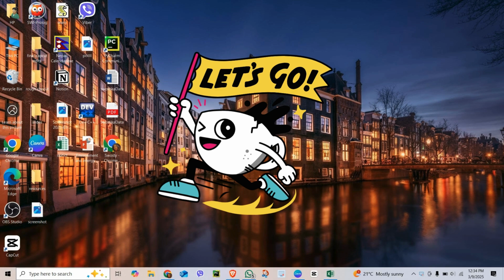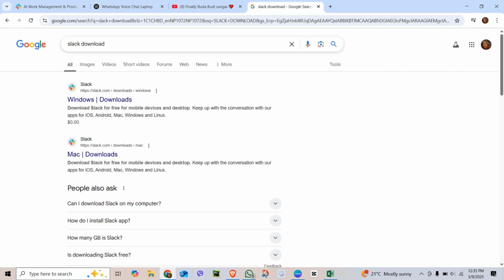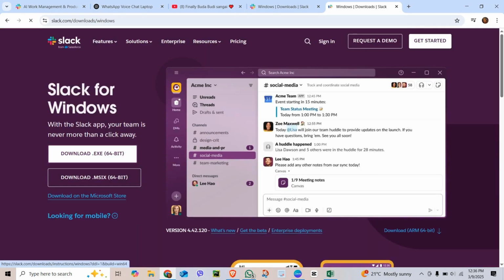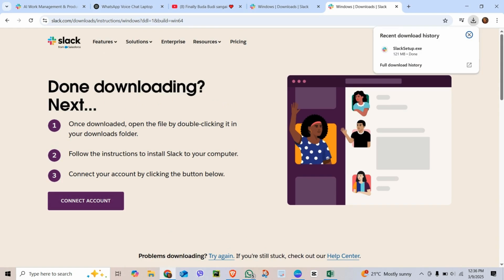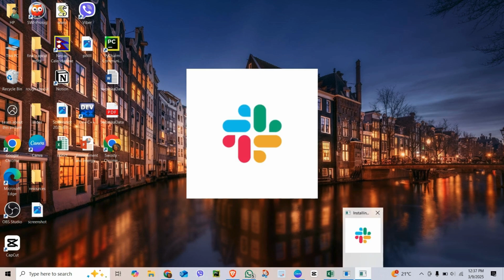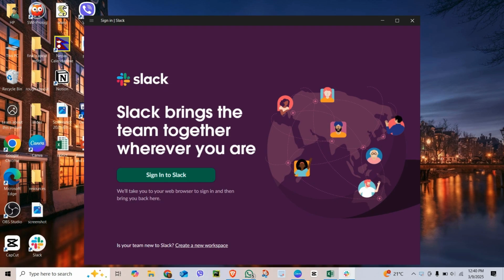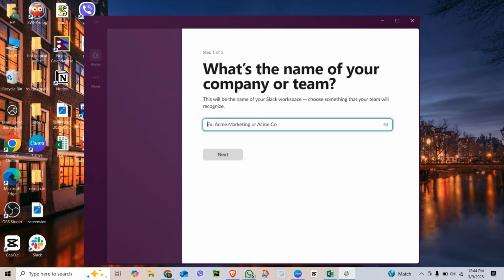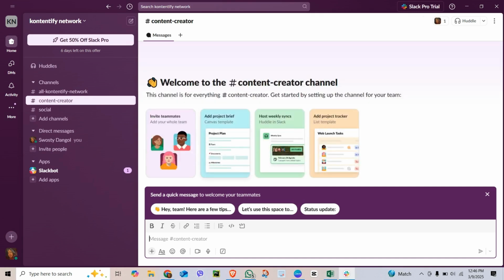How to Download Slack in Desktop 2025?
Want to download Slack on your desktop but not sure how? In this step-by-step guide, we'll show you how to install Slack on Windows effortlessly. Whether you're using Slack for remote work, team communication, or business collaboration, having it on your desktop ensures smooth and instant access. This tutorial covers everything from downloading Slack from the official website, installing it properly, and signing in to your workspace. If you're facing issues with Slack installation, login errors, or setup problems, we've got troubleshooting tips too!

👉 Watch now and learn how to get Slack for PC, Slack for Windows, and Slack for Mac quickly.